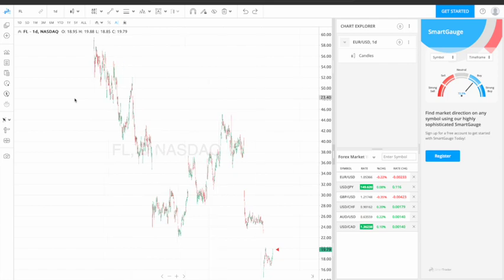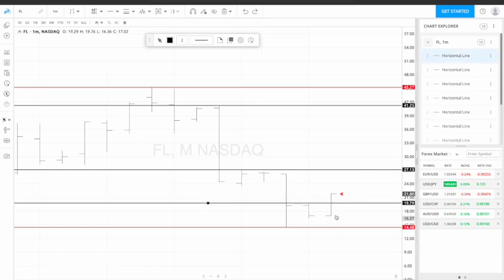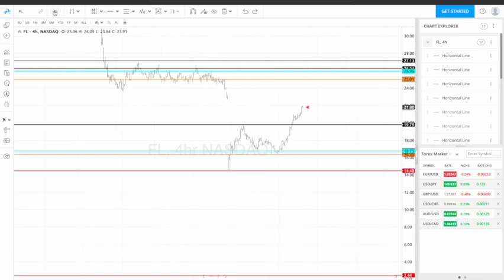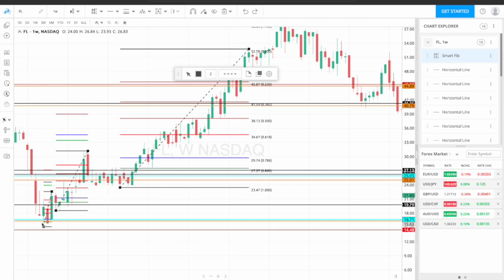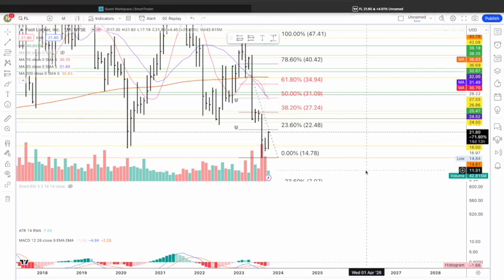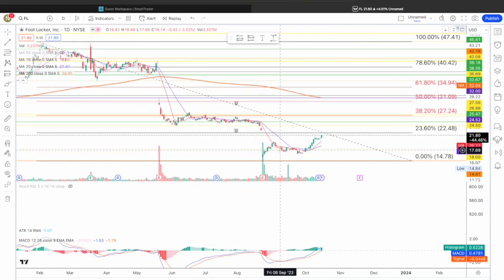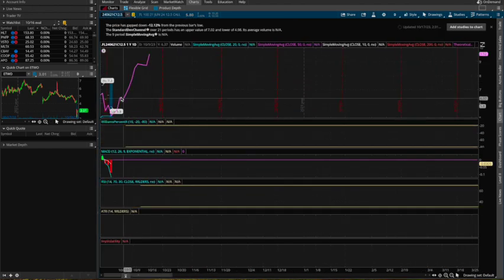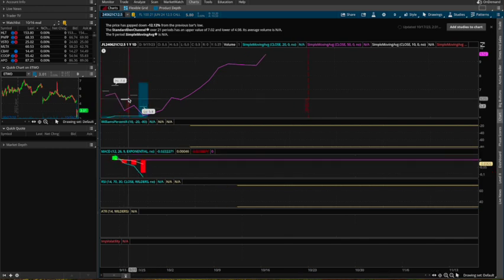Top Down Stock Technical Analysis Step by Step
In depth look into technical analysis for stocks using a top down approach.